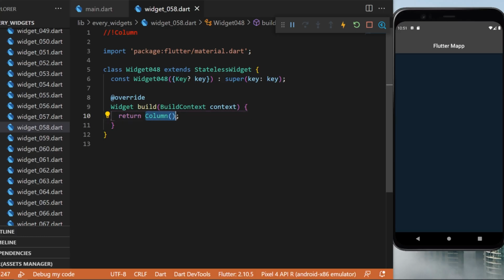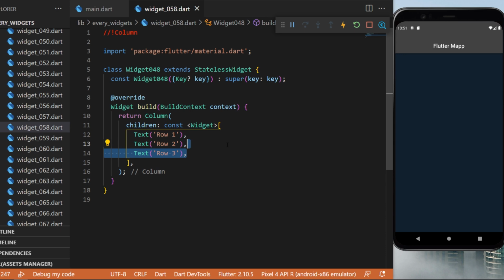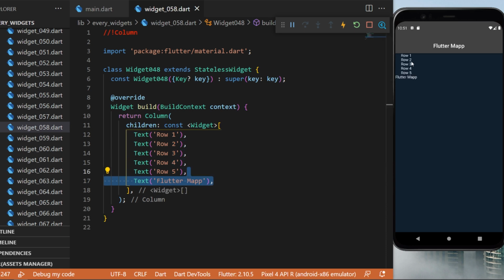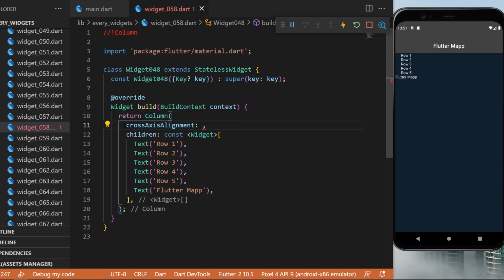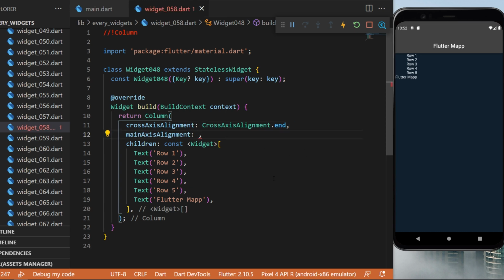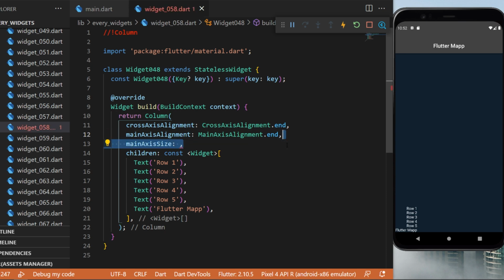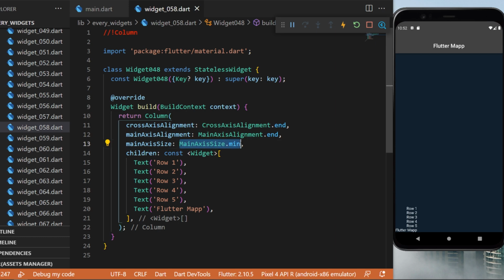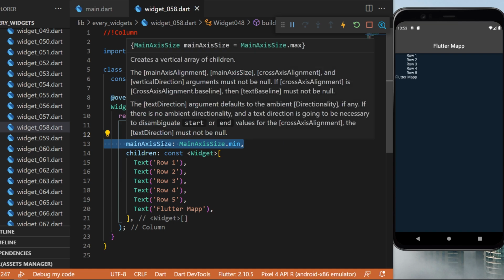Flutter Column Widget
This Tutorial will show you how to use the Column with flutter. To learn more about every flutter widgets, you can check our flutter playlist about all flutter widgets
This was how to make and use the Column widget within your Flutter app

OVERVIEW
0:00​ Column Flutter